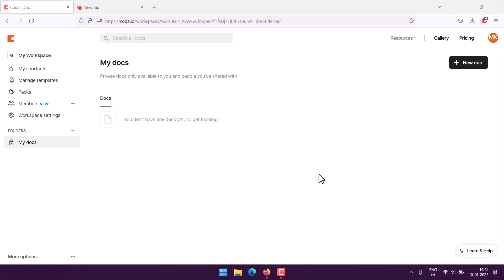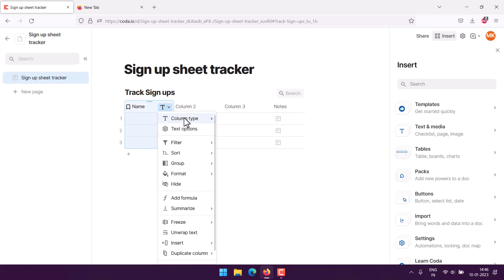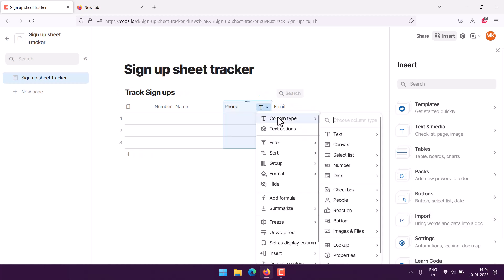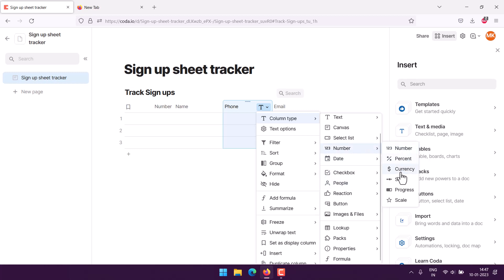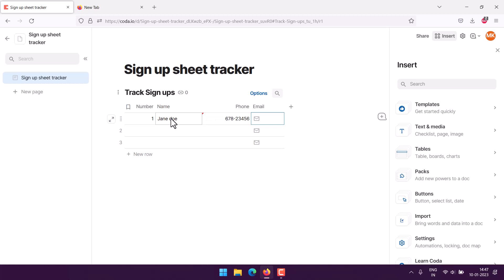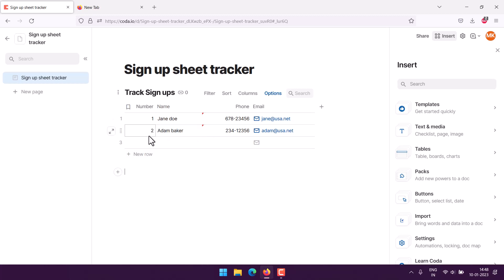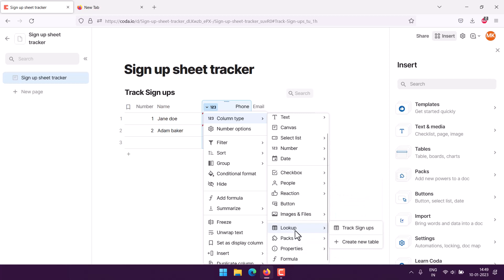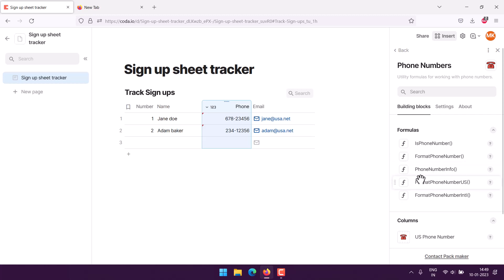Coda - How to Create Sign up Sheet Tracker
Learn How to Create Sign up Sheet Tracker in Coda.